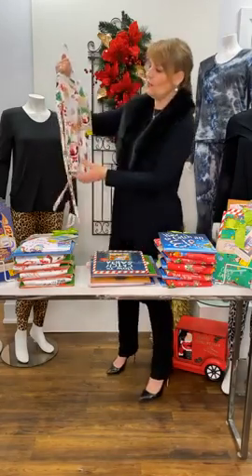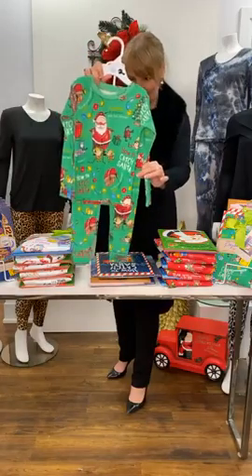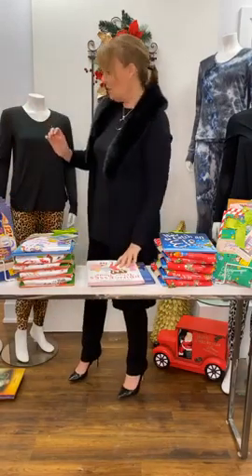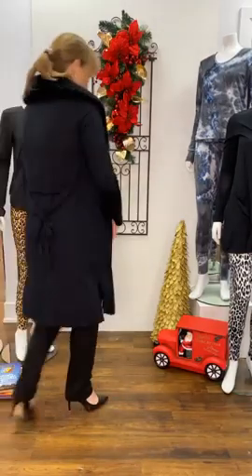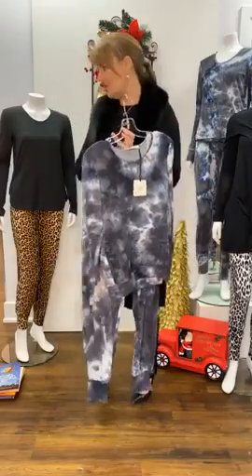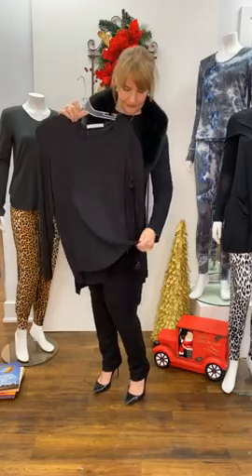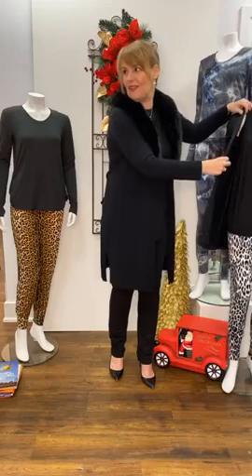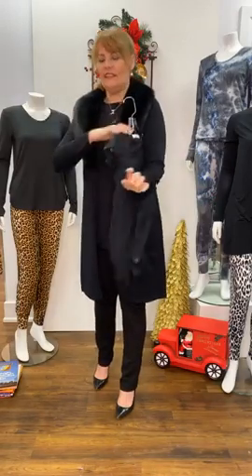JU JU JAMS & HATLEY PJS